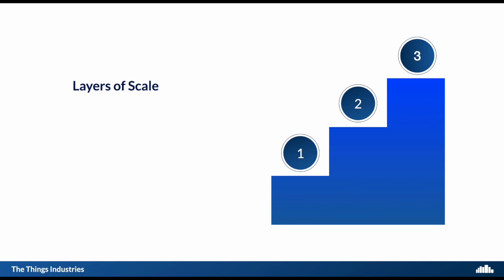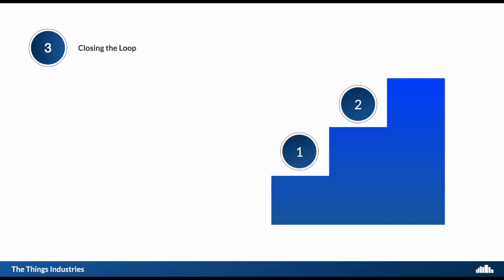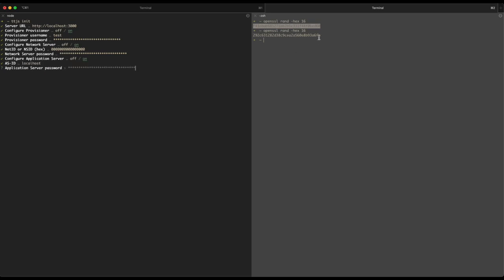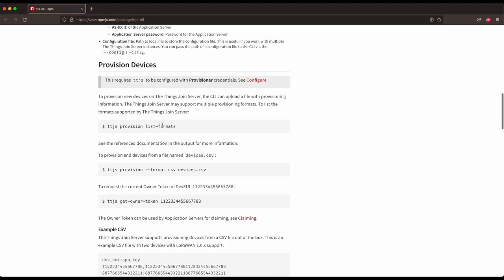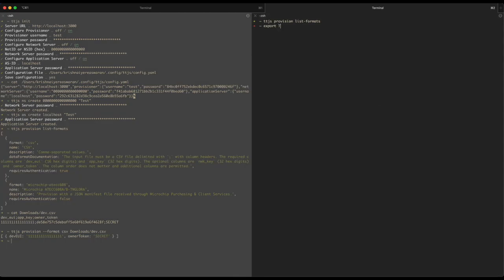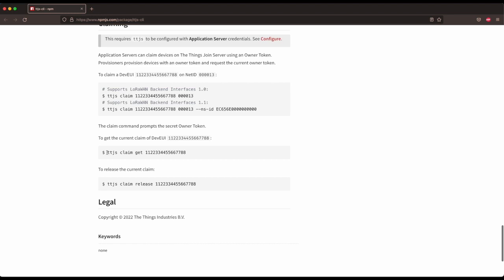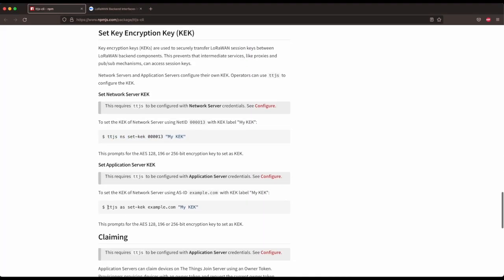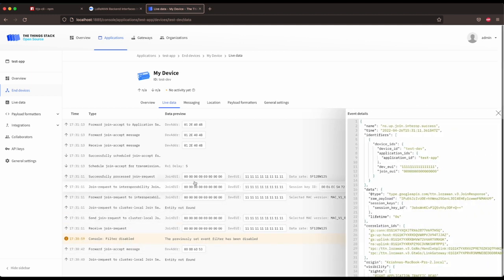Provisioning LoRaWAN Devices at Scale - Krishna Iyer Easwaran, The Things Industries